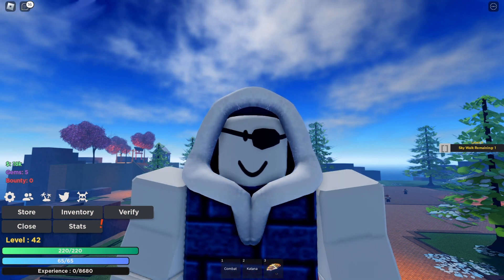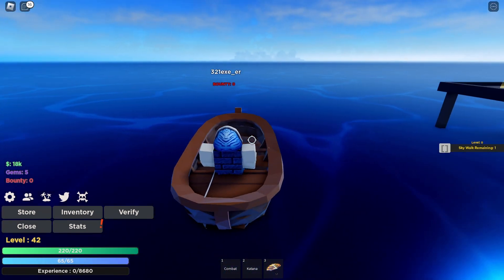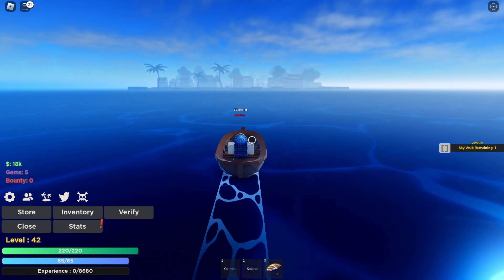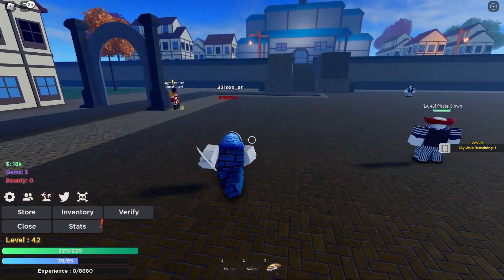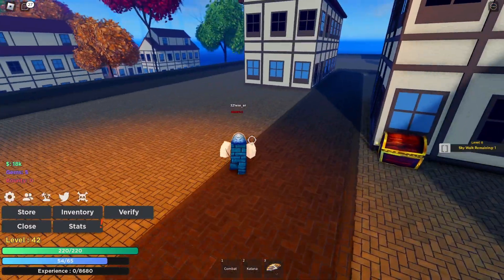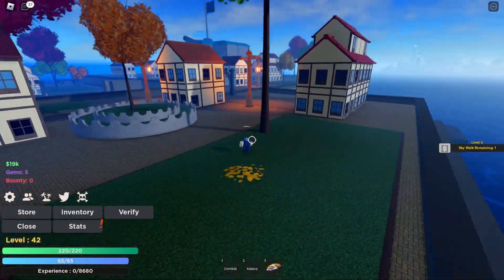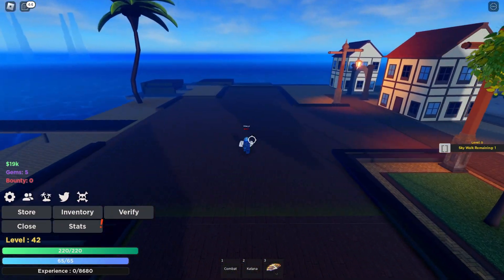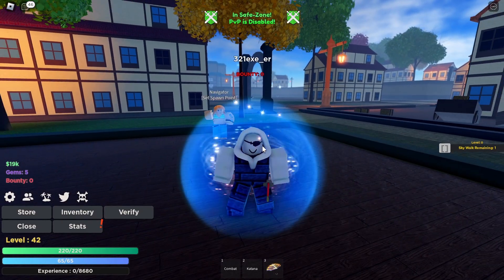Going to CLOWN ISLAND | Roblox Project New World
Game: Project New World